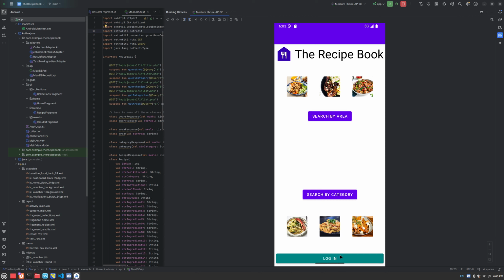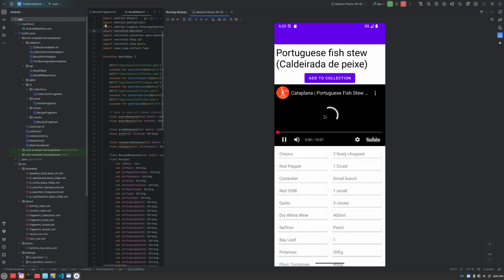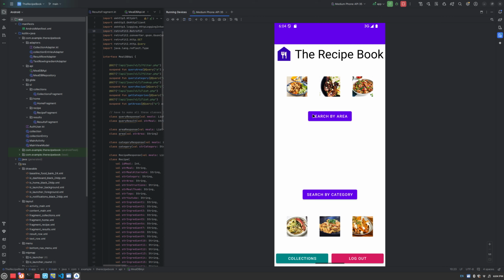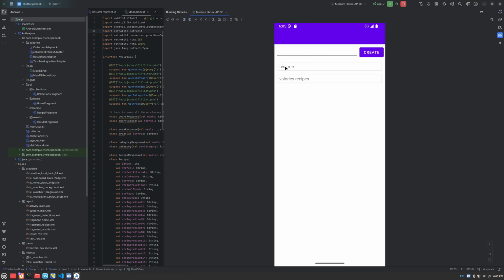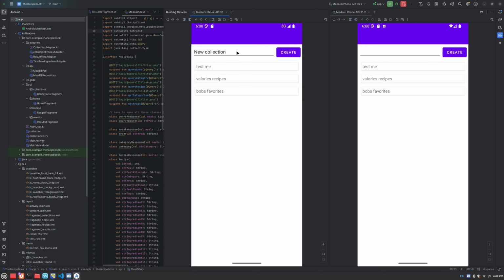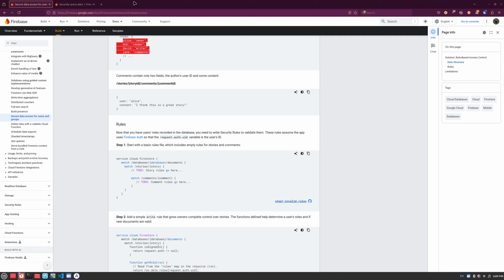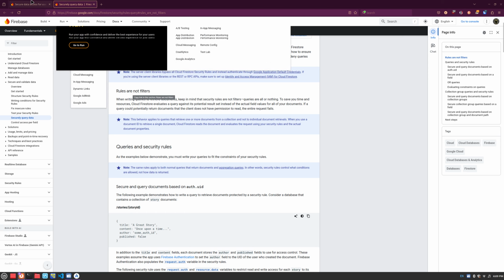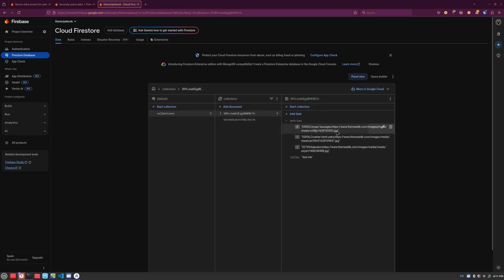The Recipe Book App Demo